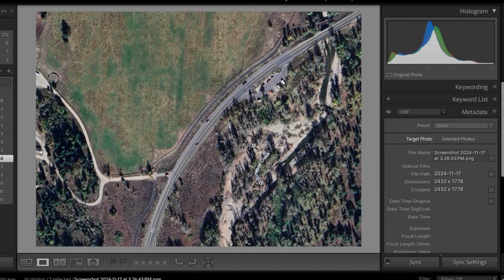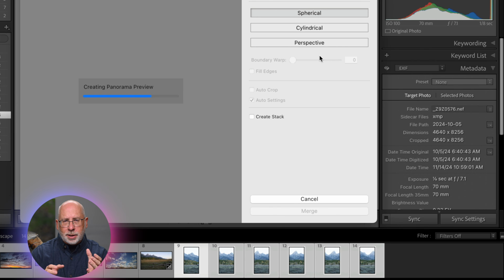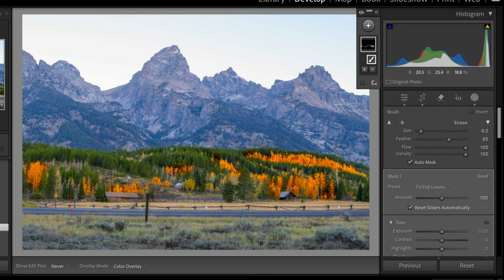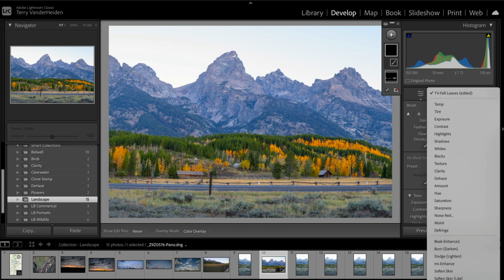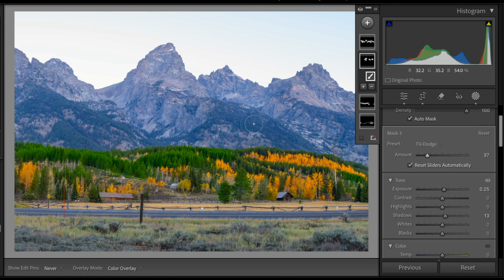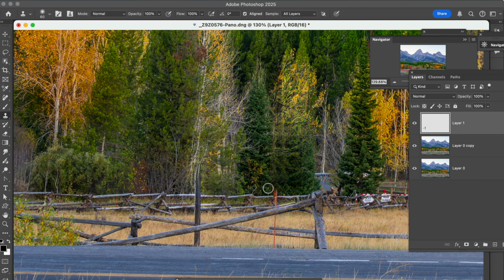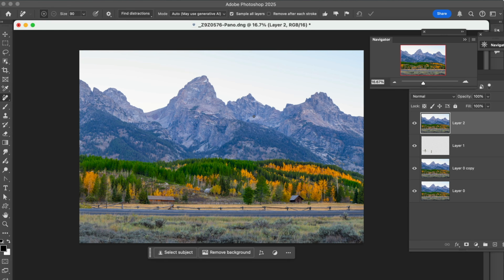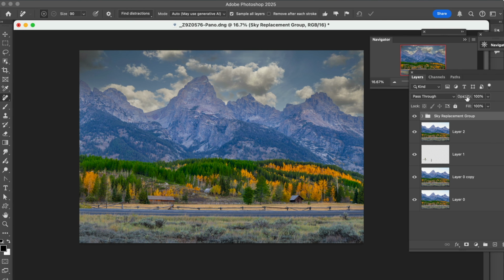RAW Editing Tricks for Better Landscapes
I take you through step-by-step, not only the editing of some RAW images but also the thought process to creating a landscape image the way it was imagined.

Link to buy Razor-Sharp Nature Photography eBook